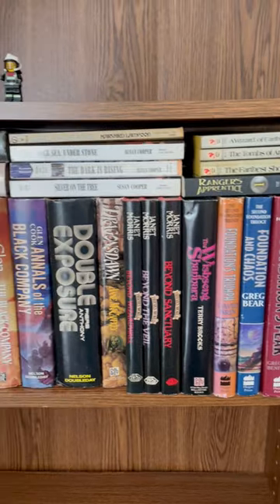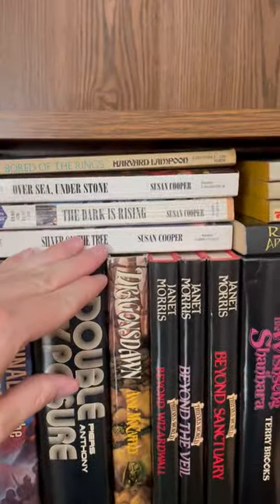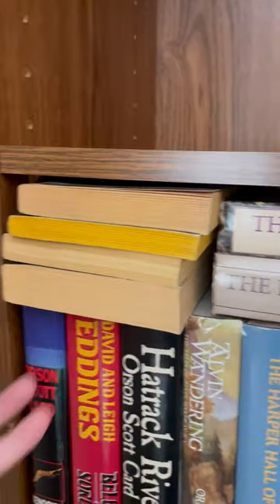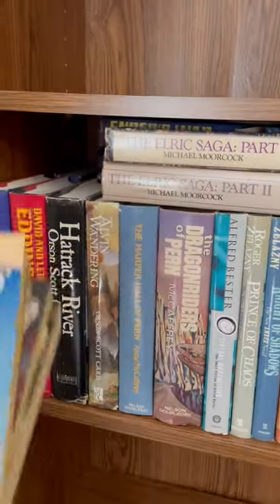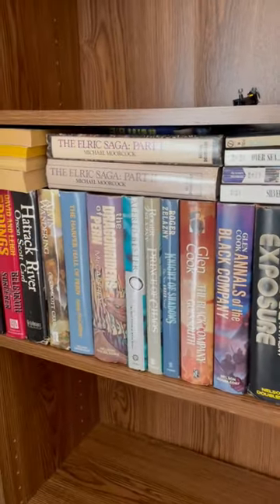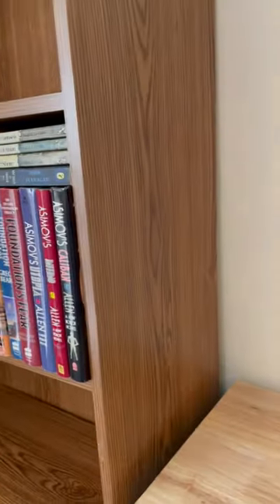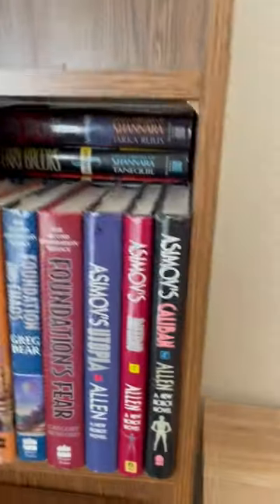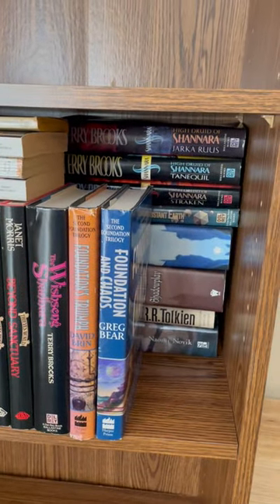(in)correct way to organize a bookshelf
This is absolutely (not) the best way to organize a bookshelf